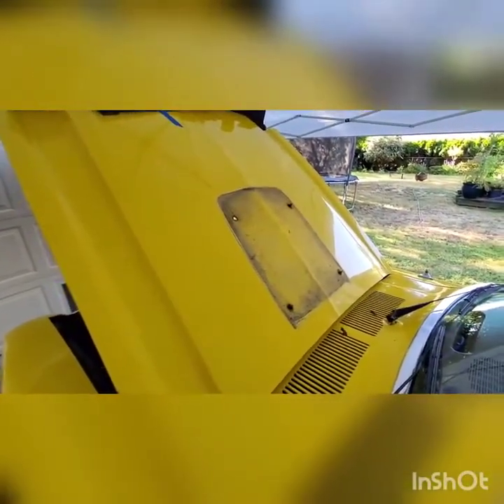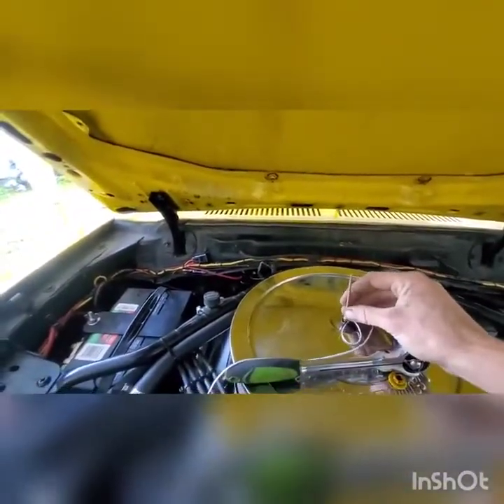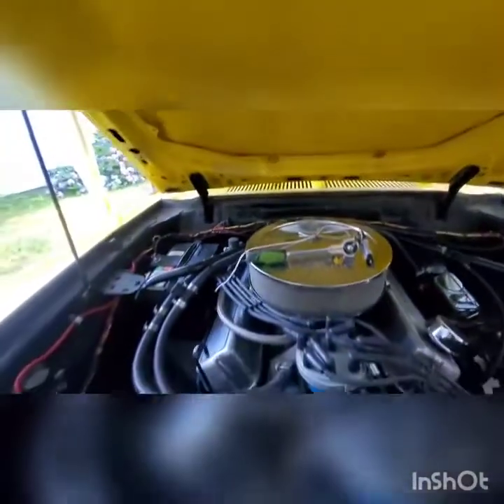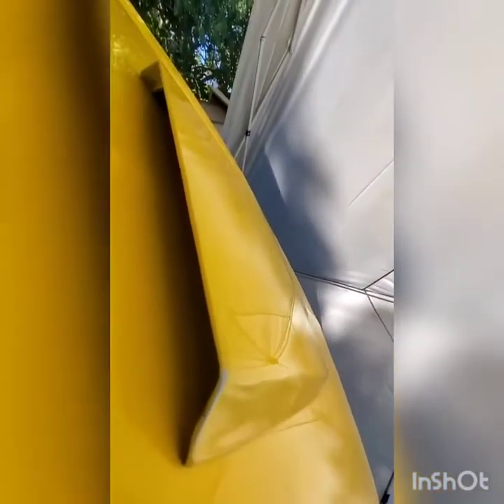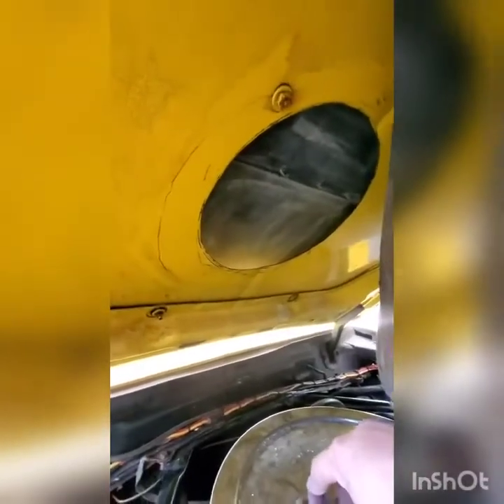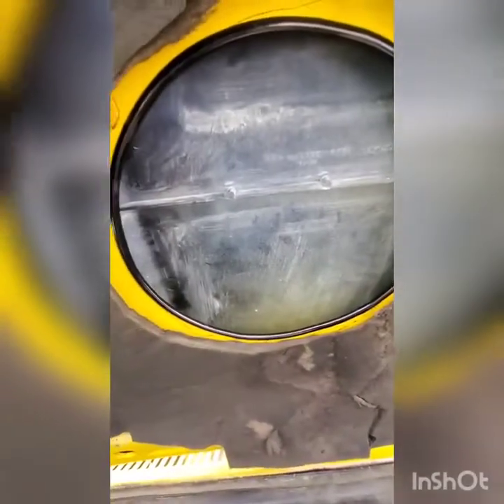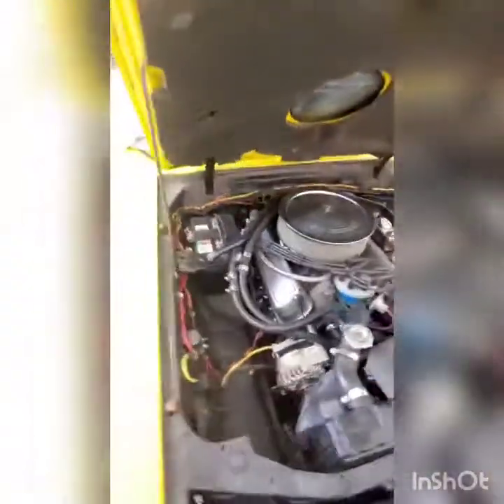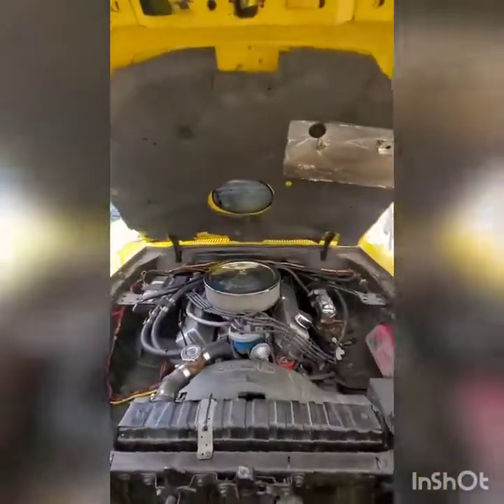Fake to functional hood scoop 1978 Ford Mustang II King Cobra gets a real air dam scoop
Fake to functional hood scoop on the 1978 Mustang. The screen mesh I purchased to go inside the scoop, I got at Lowes (I think any hardware store has screen mesh, or mesh screen). With some two part epoxy, fold the mesh at the top just 1/8th inch and glue into the scoop. This holds it into place.